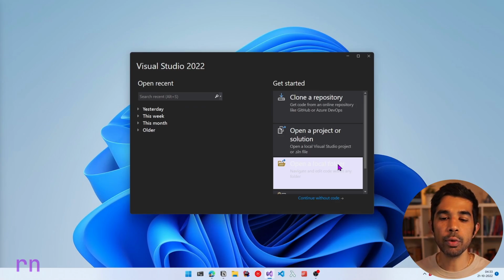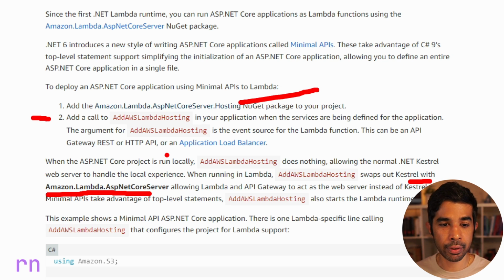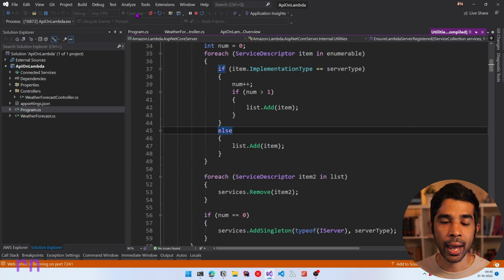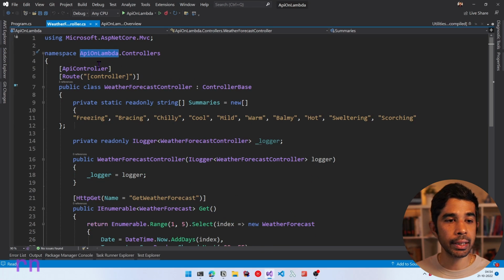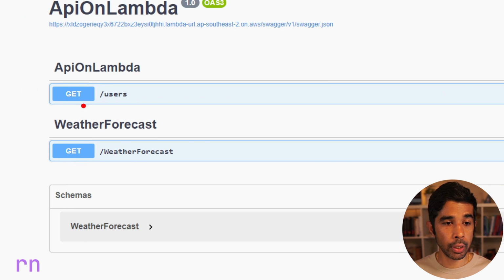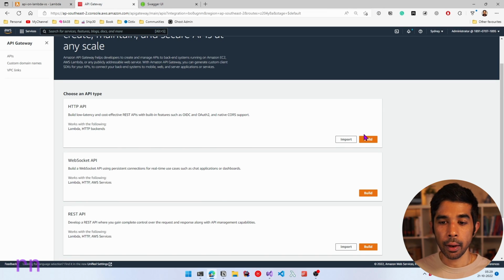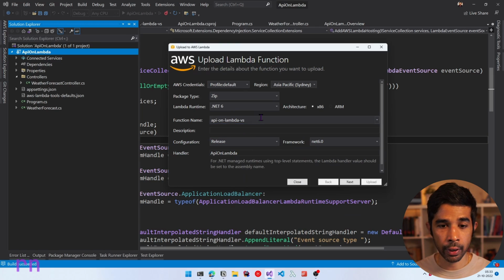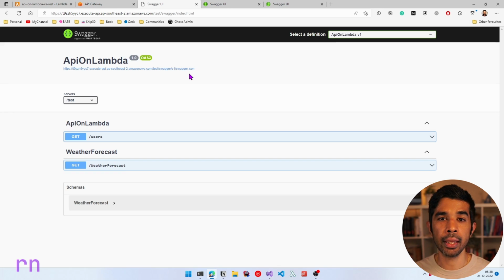ASP NET Core on AWS Lambda | AWS Serverless | Amazon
AWS Lambda is a compute service that lets you run code without provisioning or managing servers. You can combine Lambda Function with API Gateways or Function URLs to build API endpoints.

But what if you have existing APIs built using ASP NET Web API and want to use the AWS Lambda function. You might not want to go through all the work to migrate them over to independent Lambda functions and build the API from scratch.

In this video, I will show you how you can easily host ASP Net Web APIs on Lambda Functions. I will show how to expose ASP NET API using the Function URLs feature of AWS Lambda. We will also explore how we can integrate it directly with API Gateway as a REST API and also as an HTTP API.

00:00  Introduction
01:22  ASP.NET Core API
02:25  Minimal API endpoint
03:26  Enable Lambda Hosting
06:58  Testing Local Dev
07:11  Deploying into AWS Lambda
10:10  Enabling Function URL
11:35  Enable Swagger Endpoint
12:42  Deploy From Visual Studio
14:49  API Gateway - HTTP API
17:30  API Gateway - REST API
20:54  Conclusion